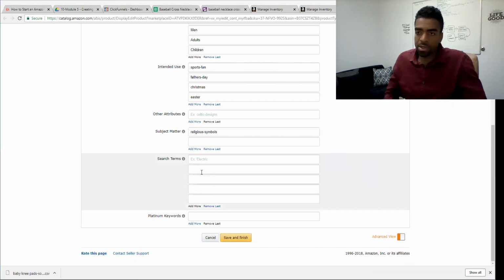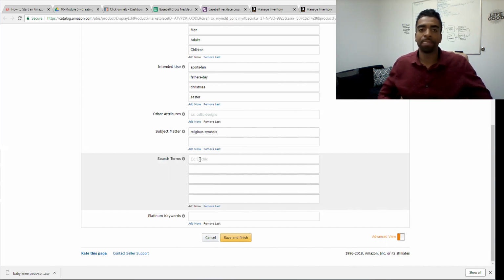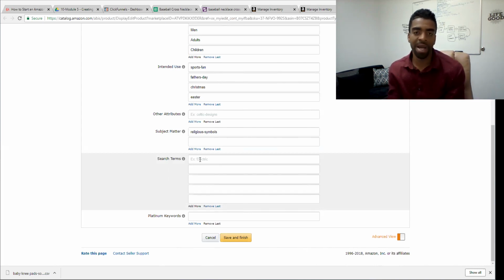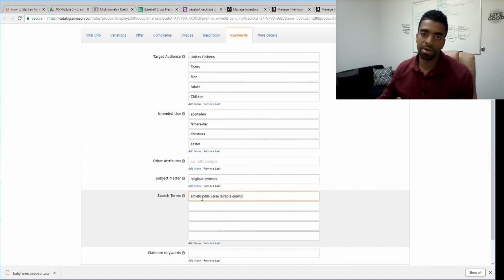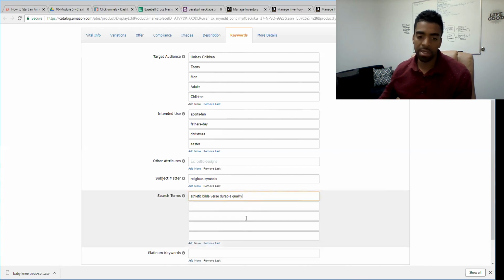Search Terms Listing